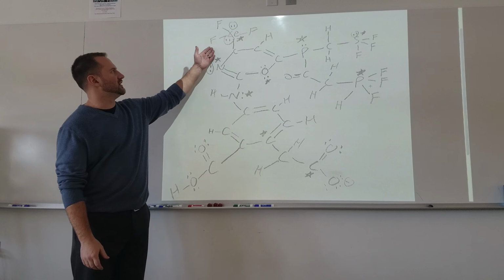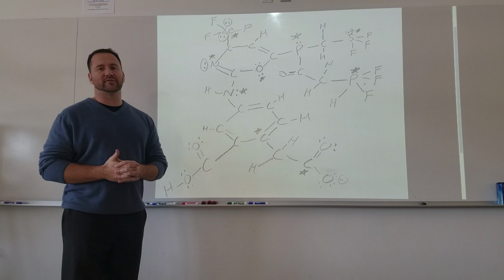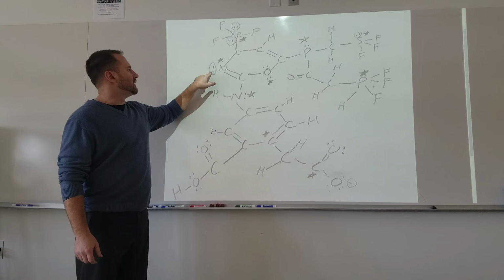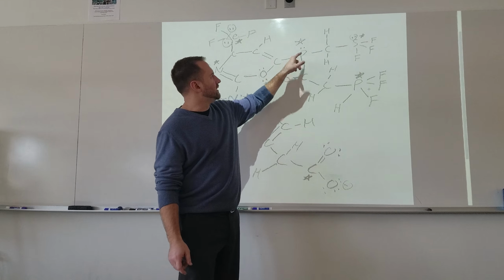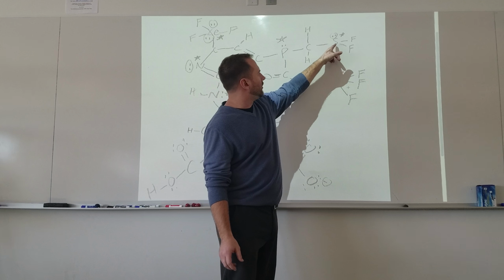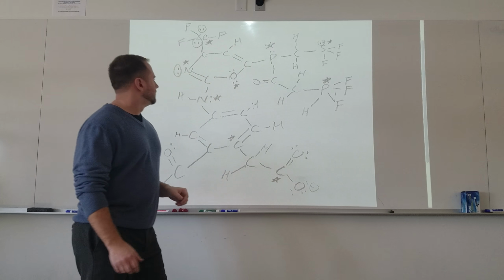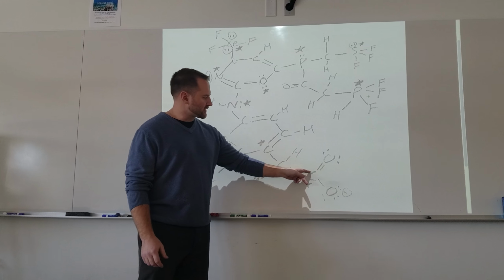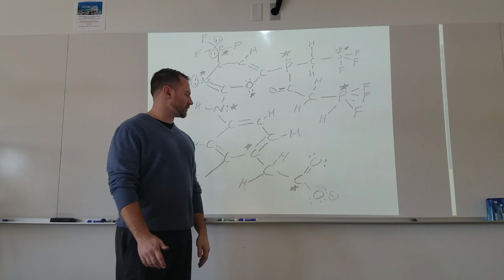Covalent bonding review